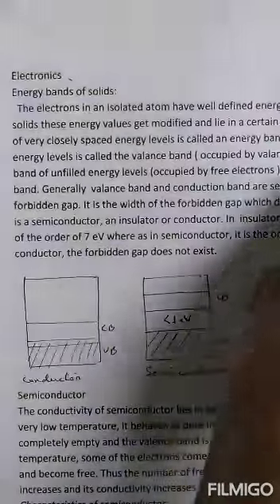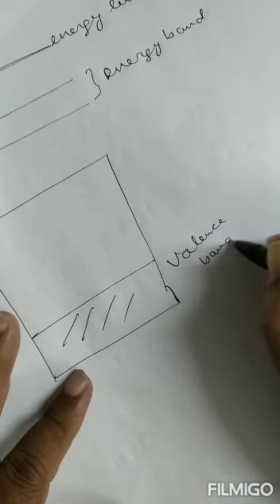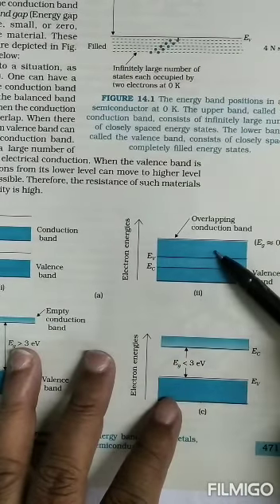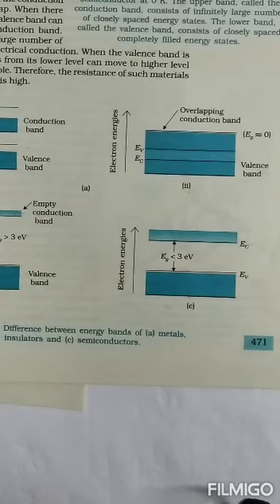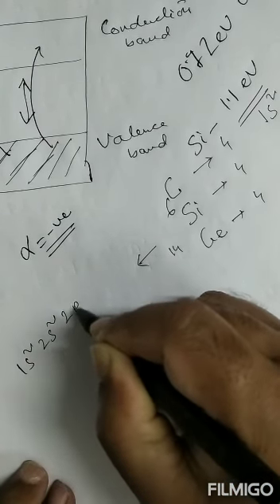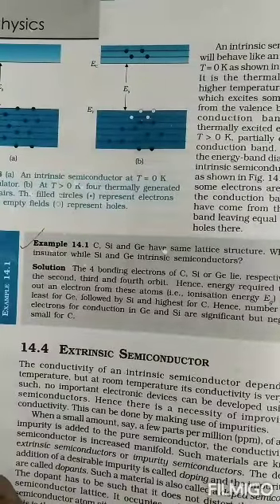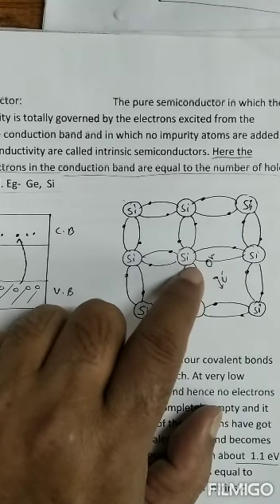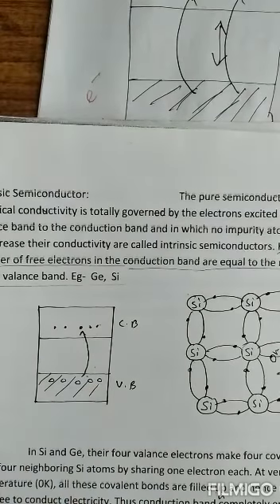HS-02: Electronics-1: Energy level diagrams: Intrinsic semiconductor